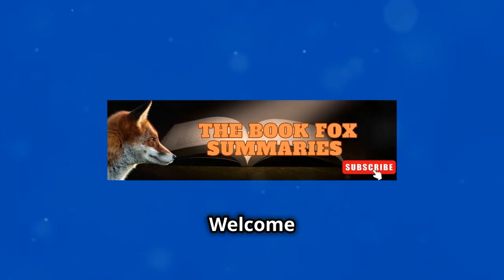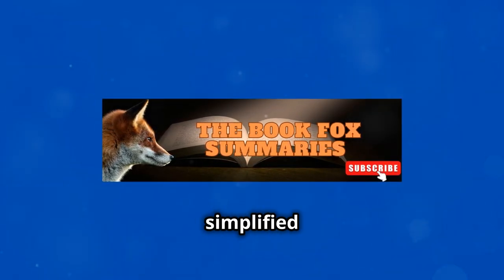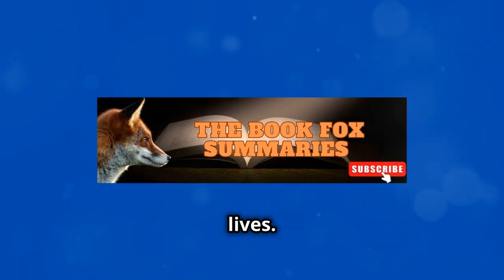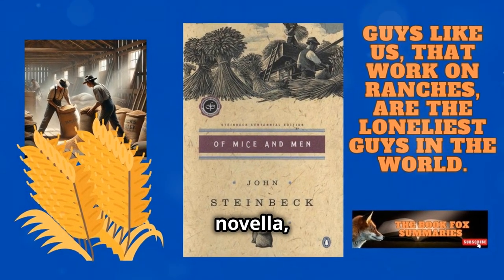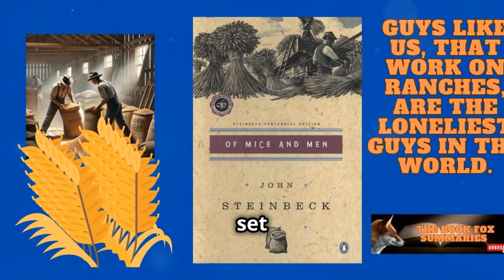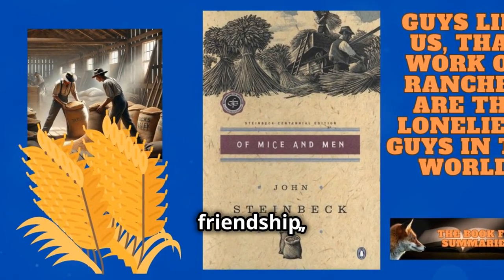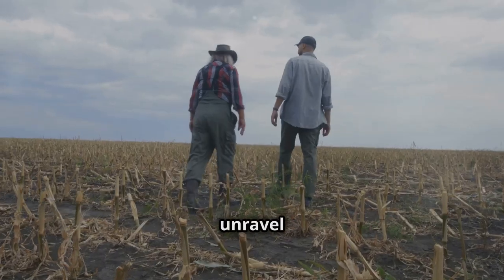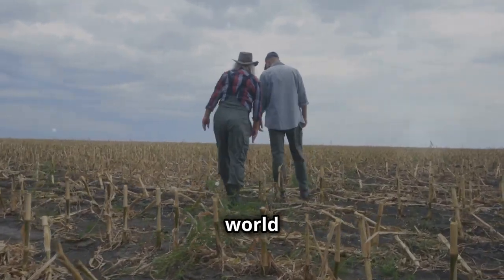Why Of Mice and Men by John Steinbeck, Still Resonates! Book Summary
📚 Welcome back, Book Foxes! 📚

In this video, we dive deep into John Steinbeck's classic novella, Of Mice and Men. Set during the Great Depression, this powerful story follows the lives of two displaced ranch workers, George Milton and Lennie Small, as they pursue their dream of owning a piece of land. But as they strive for a better life, they encounter obstacles that test their friendship and challenge their hopes.

🔥 What You'll Learn:

A detailed summary of the plot and key events
An analysis of the central characters: George, Lennie, Curley, and more
The major themes, including the American Dream, loneliness, and the fragility of dreams
Insightful quotes and phrases that capture the essence of the novella
🌟 Perfect for:

Students studying Of Mice and Men
Book lovers exploring classic literature
Anyone interested in the social and emotional impact of the Great Depression
Don't miss this comprehensive summary and analysis that breaks down the essential elements of this enduring tale. Whether you're preparing for a class discussion or simply revisiting this classic, this video has everything you need!

💬 Join the Conversation:
What do you think of Of Mice and Men? How did the story resonate with you?

OUTLINE:
00:00:00 Introduction
00:00:23 Plot Overview
00:01:12 Characters
00:02:20 Themes and Messages
00:03:11 Personal Insights
00:03:37 Conclusion
00:04:05 Call to Action